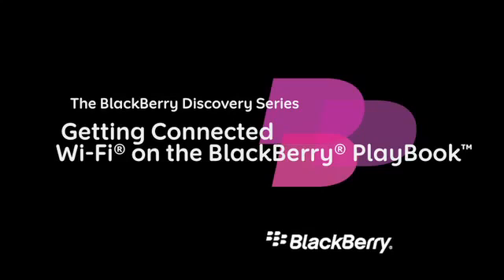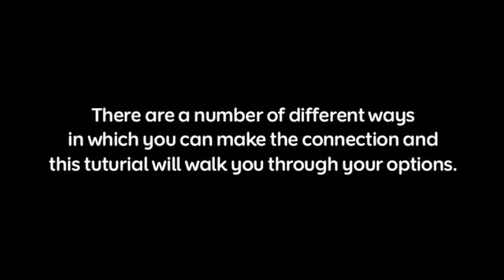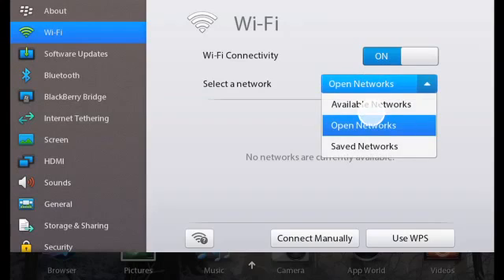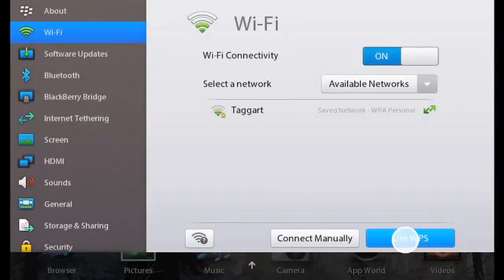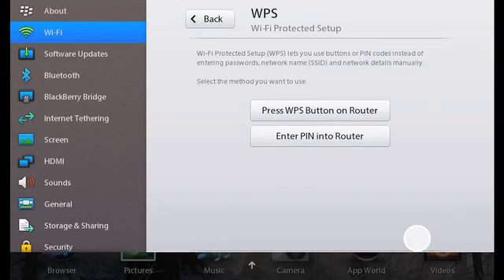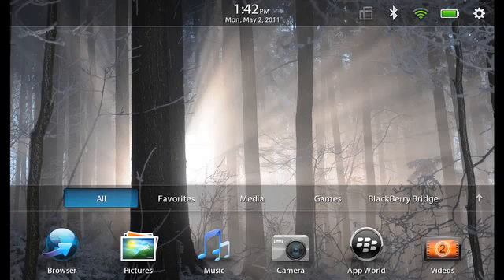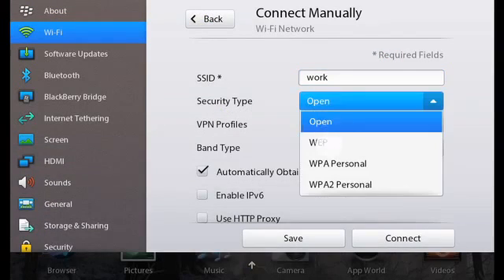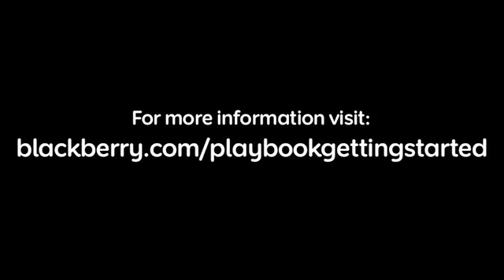Getting Connected - Wi-Fi on the BlackBerry PlayBook